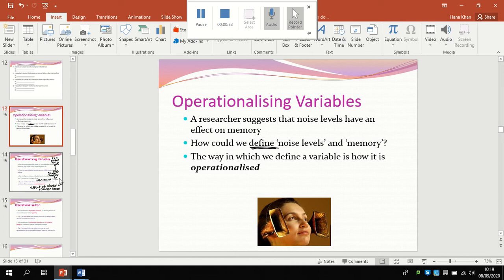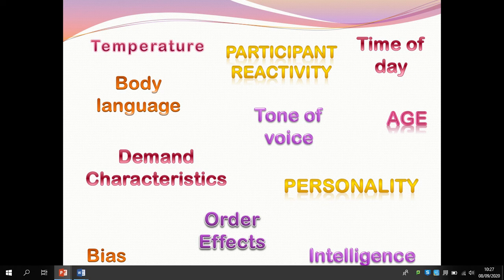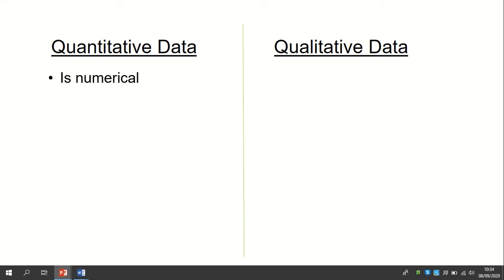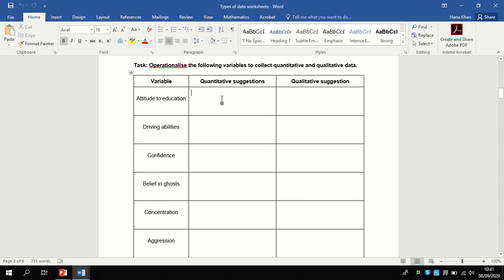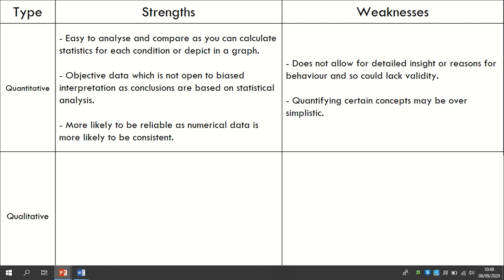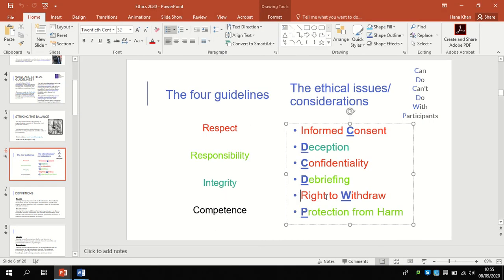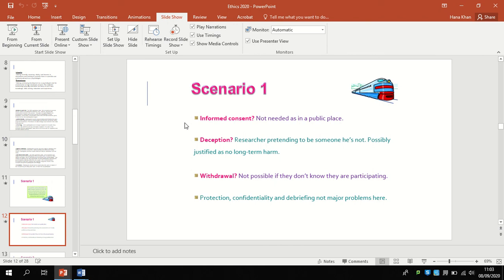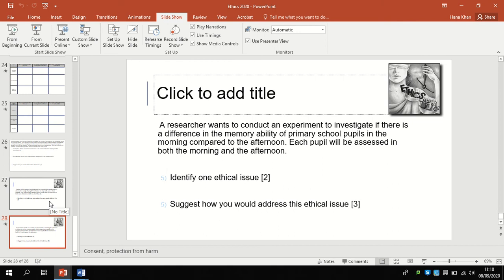Variables, Types of Data and Ethics video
Hi Guys,

this is the video you can pause and play with activites on the rest of the variables lesson, types of data and ethical issues.